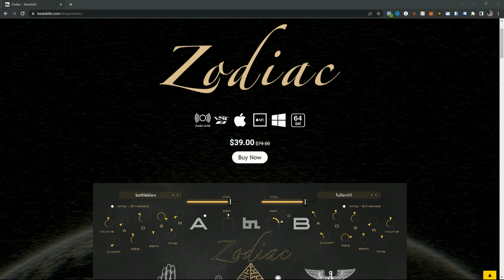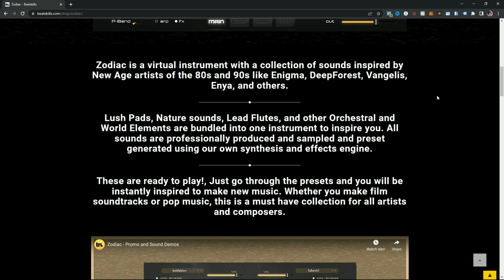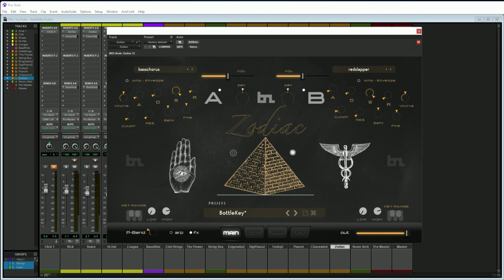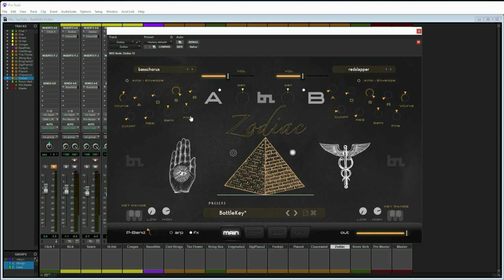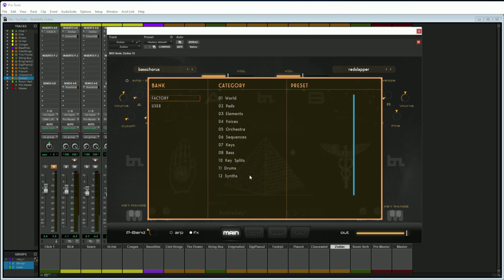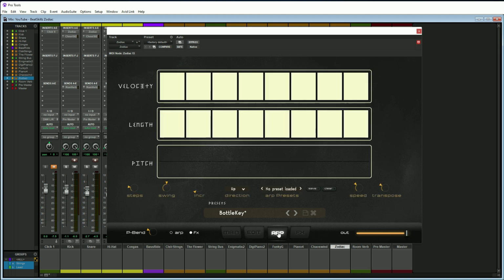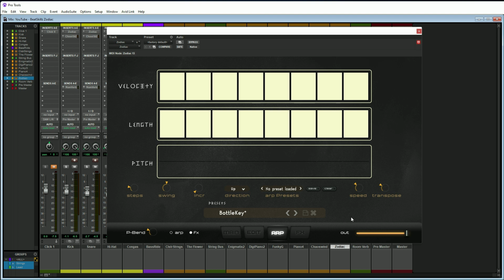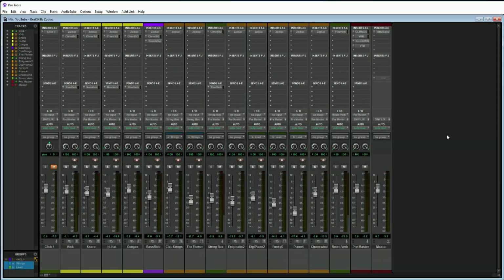Beatskillz Zodiac Review | AMAZING New Age Sounds Of The 80s And 90s!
In this video, I will be reviewing the Beatskillz Zodiac virtual instrument plugin. The Zodiac is full of new age sounds that were inspired by famous artists from the 80s and 90s such as Enigma, Enya, and DeepForest. Zodiac has several preset banks ranging from drums to sequences to orchestral instruments. You can essentially create a whole entire song with just the Zodiac. In this tutorial, I will show you what the Beatskillz Zodiac has to offer, how to use the plugin, and showcase a song I wrote using 12 presets from the plugin. After watching this video you will know whether or not you want to add this plugin to your collection. As always, if you have any questions please leave a message in the comment section below.

⭐ Beatskillz Zodiac

00:00 | Introduction
03:21 | Beatskillz Zodiac User Interface
09:47 | Beatskillz Zodiac Demo
13:20 | Final Thoughts

MAKE YOUR STUDIO SOUND AMAZING❗❗❗